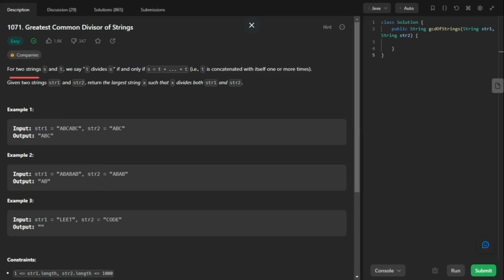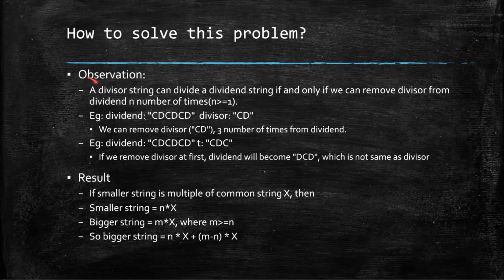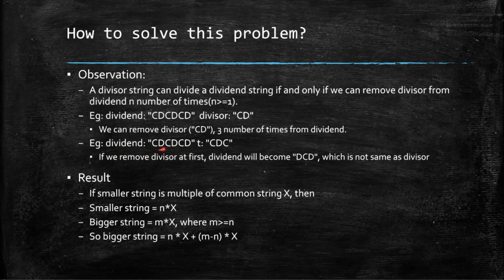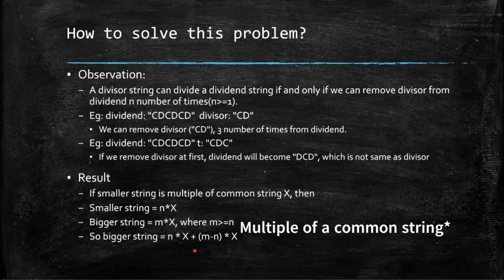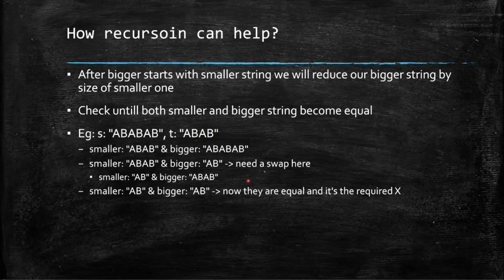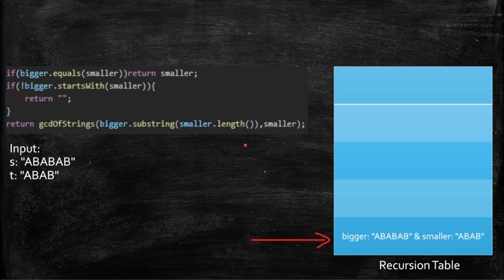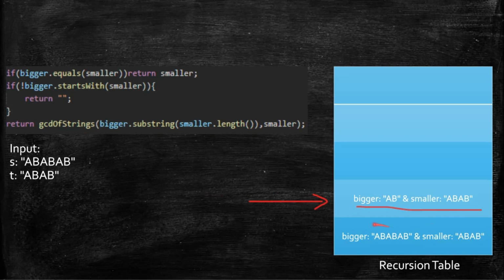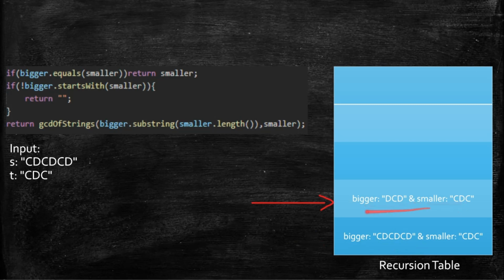1071 Greatest Common Divisor of Strings - Leetcode February Challenge 2023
1071. Greatest Common Divisor of Strings

Youtube Search Terms Suggested by Youtube:
greatest common divisor of strings
greatest common divisor of strings c++
greatest common divisor of strings in java
leetcode 1071